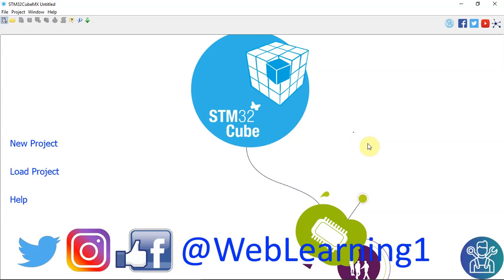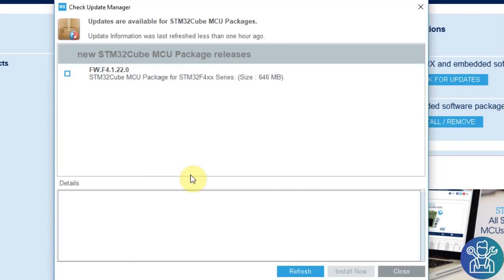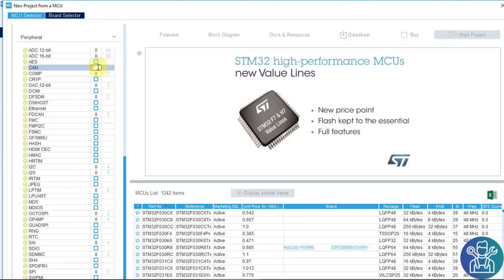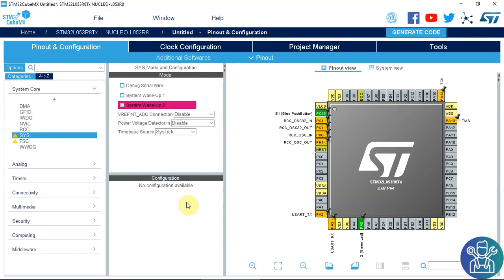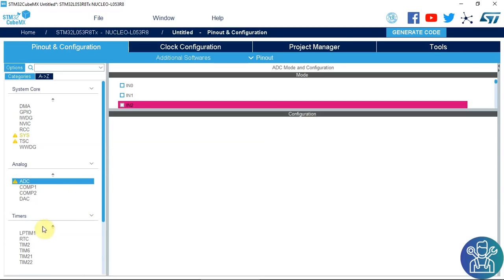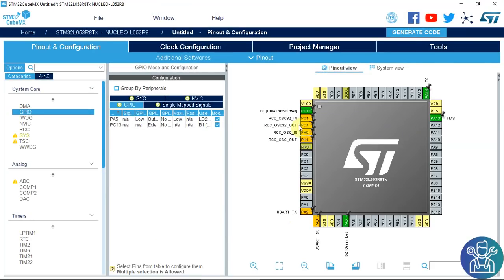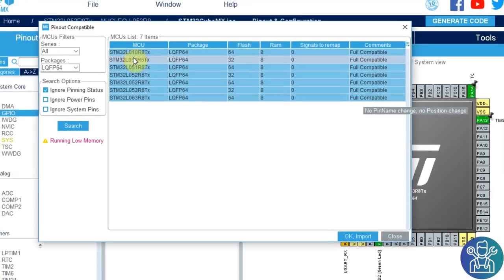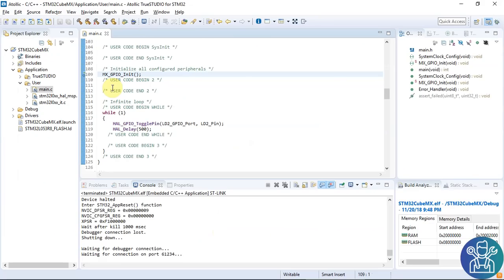The NEW STM32CubeMX V5.0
This is a tutorial for the new CubeMX V5.0 that just came out few days ago. In this video you will see the new features and only brief description on what was before. To see a comprehensive tutorial, it's best to go and view my first video:

Thanks.